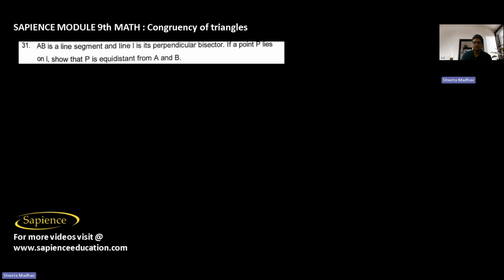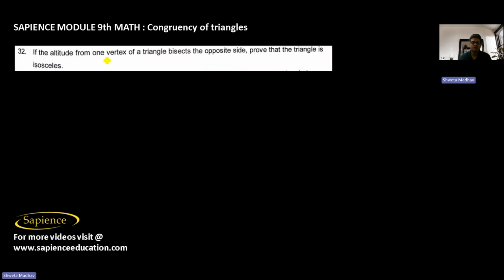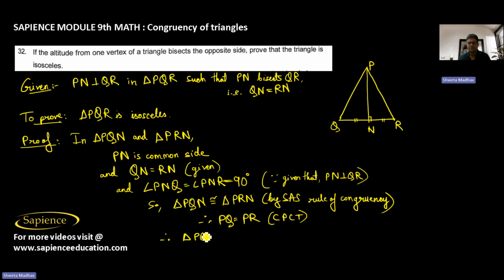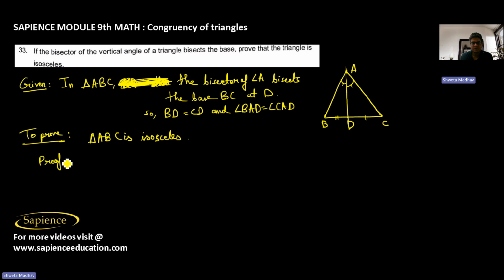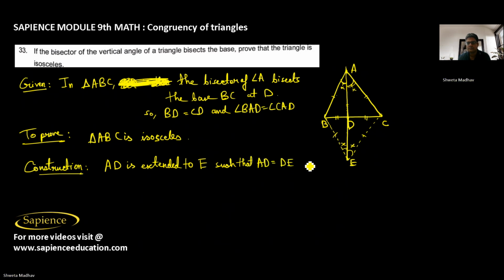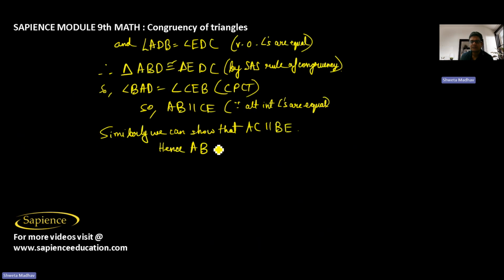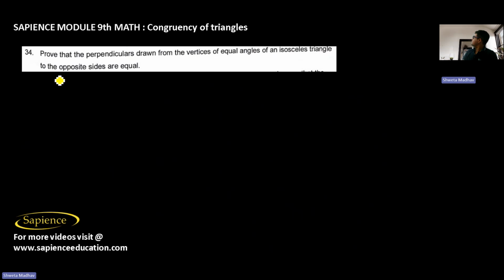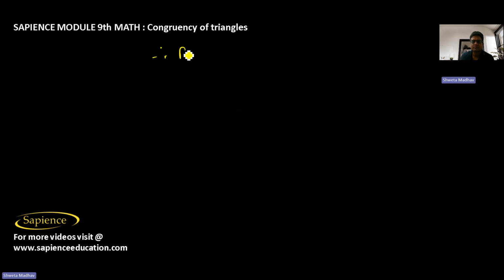Mathematics | Congruency of Triangles Ex1 (Q31 to 34) | CBSE 9TH Math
cbse class Mathematics | Congruency of Triangles Ex1 (Q1 to Q6) |  Congruency | CBSE 9TH Math | CBSE MATH